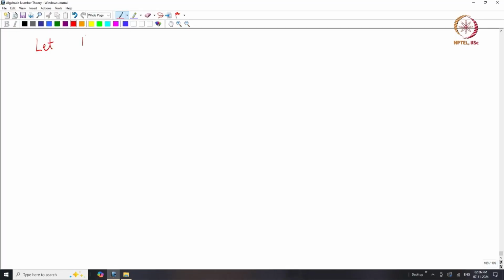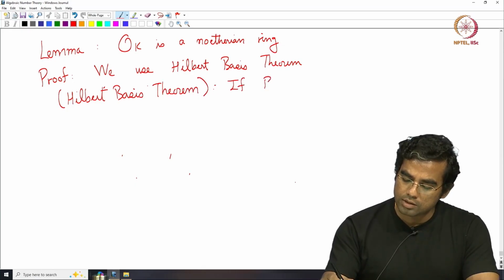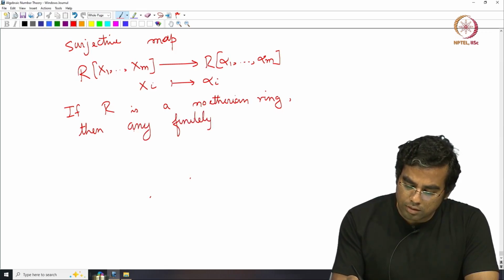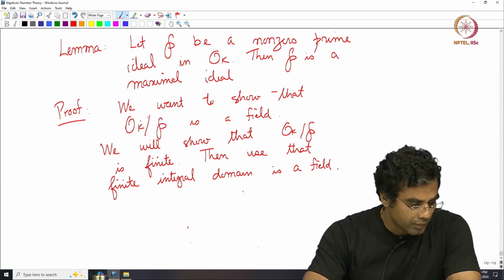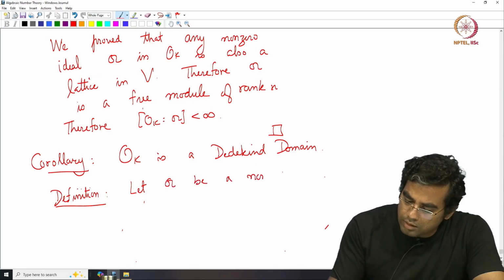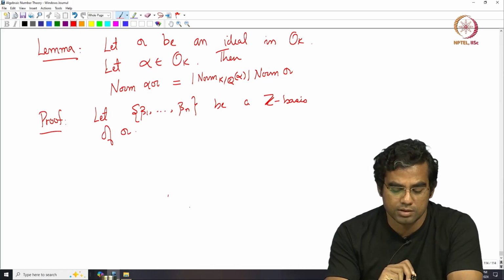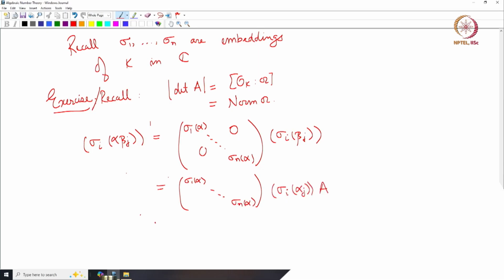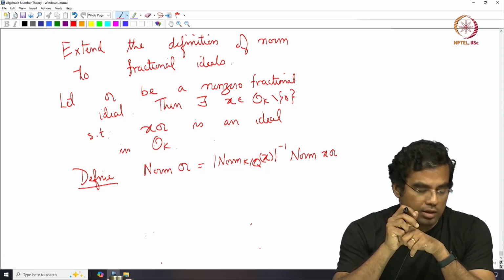Ring of Integers is a DD